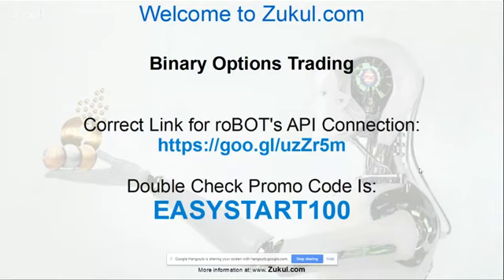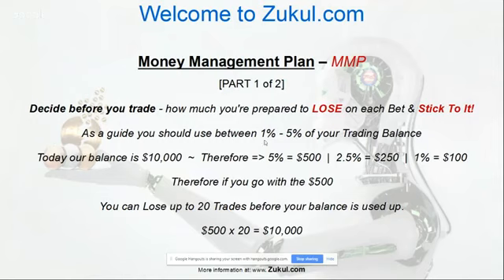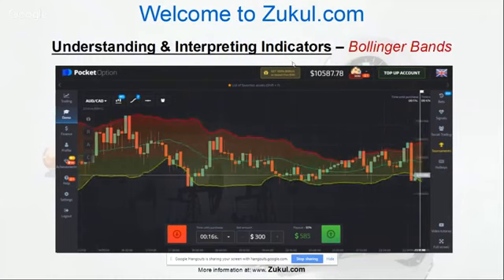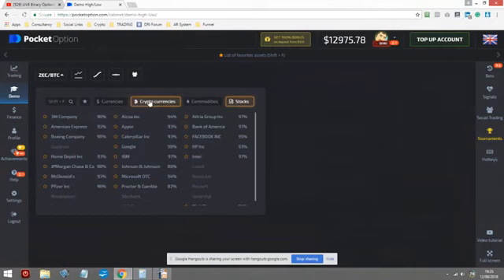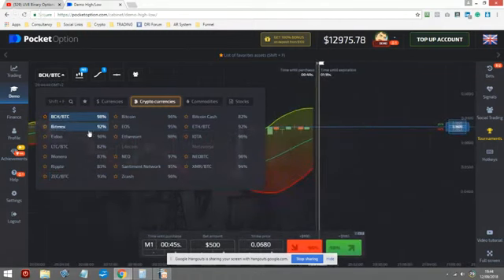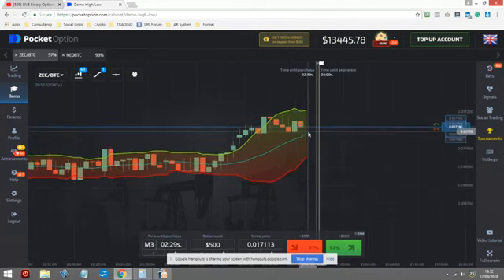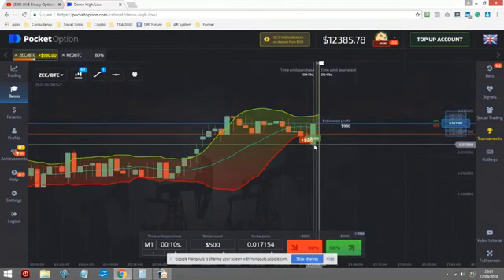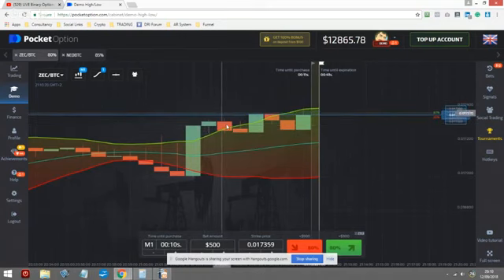Zukul - Live binary option trading (the tubour trade trigger)